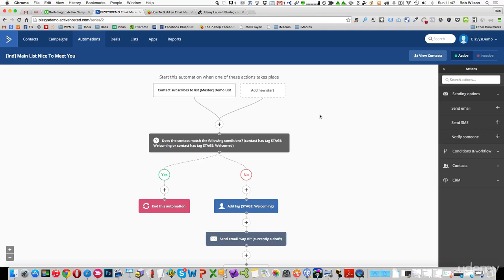Example Automations Introduction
ActiveCampaign: Email Marketing: Beginner to Power User Fast
Profitable email marketing with ActiveCampaign. Harness the Power of ActiveCampaign to automate your marketing.